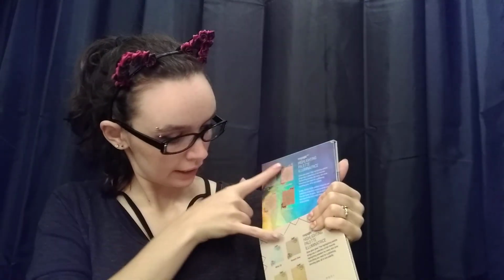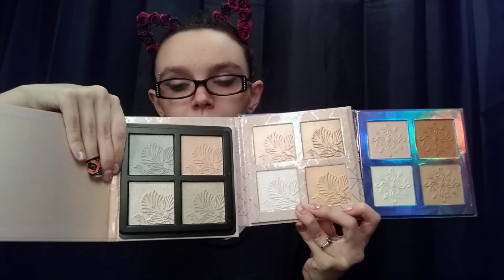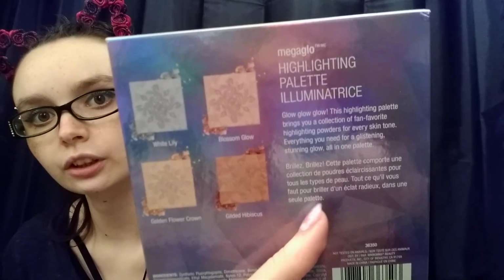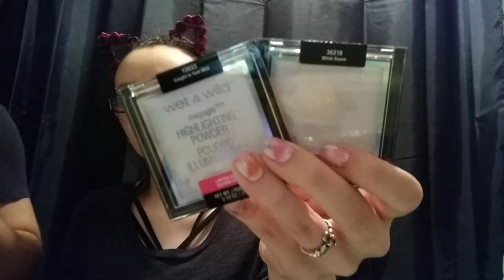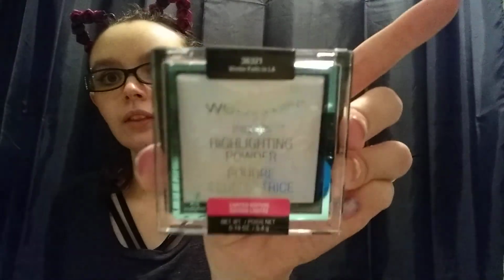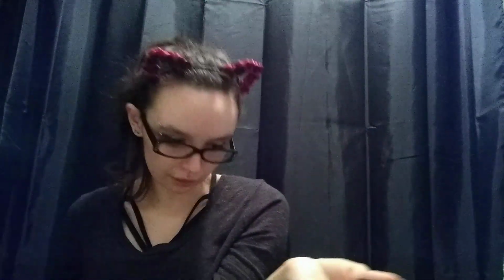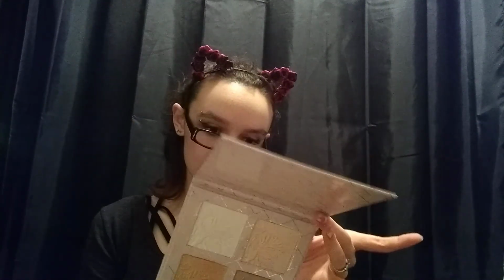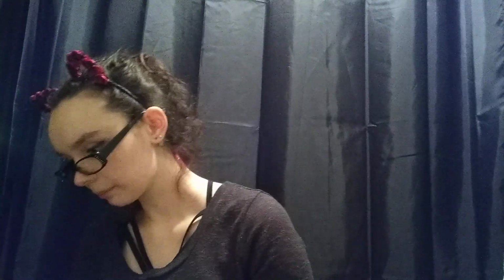Wet n Wild Holiday 2018 Highlighter Palette comparison and review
Which should you get?

Wet n Wild MegaGlo Highlighter Palette (Walgreens/pink)
not available online